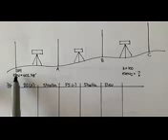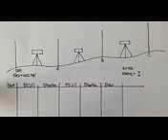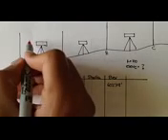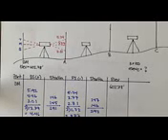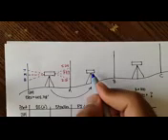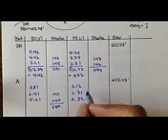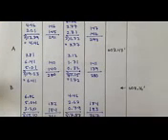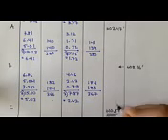Advanced Geomatics 3 Wire Leveling Example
geomatics engineering instrument setup